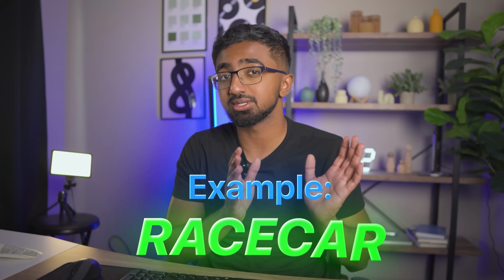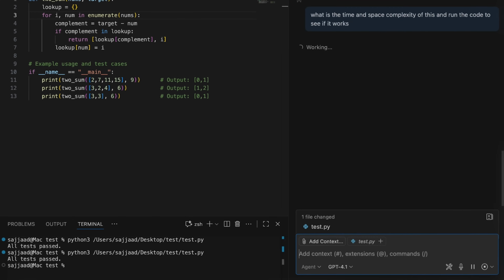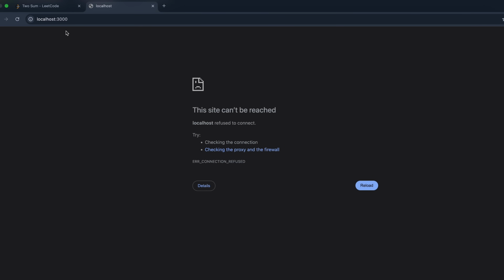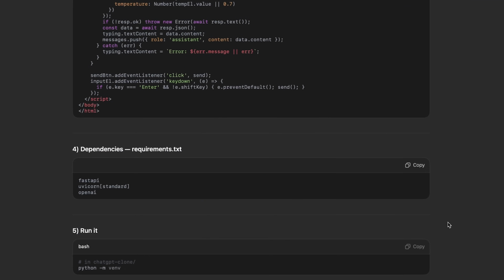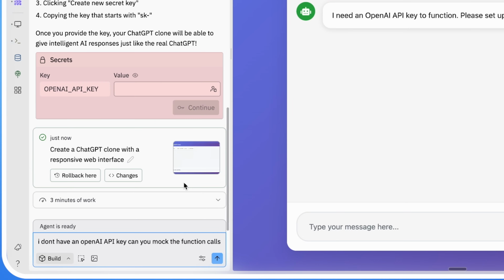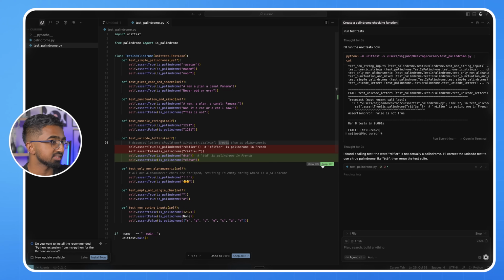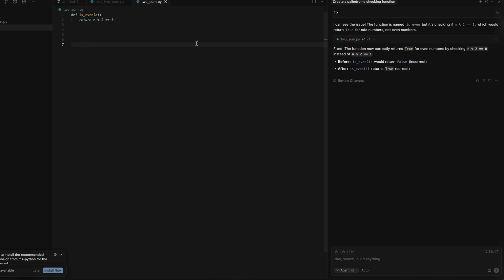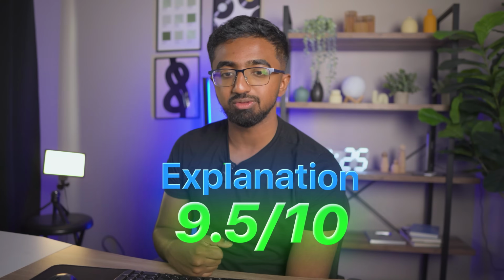I Tried Every AI Coding Assistant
Which of the AI coding assistants will turn you into a Top 1% developer? GitHub Copilot? ChatGPT? Replit? Cursor? Claude?

🚀 JOIN MY TECH COMMUNITY: SWE LAUNCHPAD
Inside, you'll learn How to break Into tech with practical resources, job prep guidance, and real industry insights you won’t find in school.

✉️ TECH NEWSLETTER
Discover the latest tech trends shaping the industry, unlock career tips, and access exclusive resources to stay competitive in tech.

Learn to code with bite-sized projects and an AI-bot to help answer your queries. I recommend you start with their python module, then check out java and javascript.

00:00 Intro
00:03 GitHub Copilot
07:53 ChatGPT
11:48 Replit
16:26 Cursor
21:40 Claude